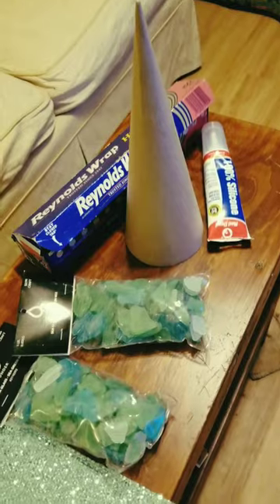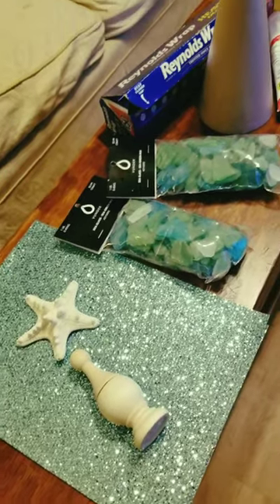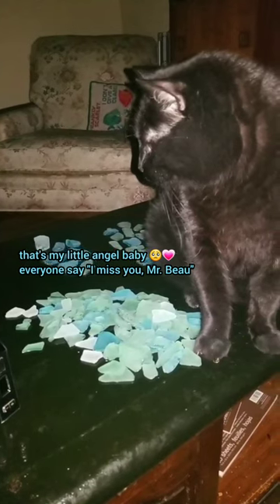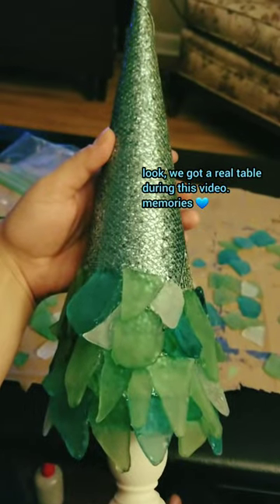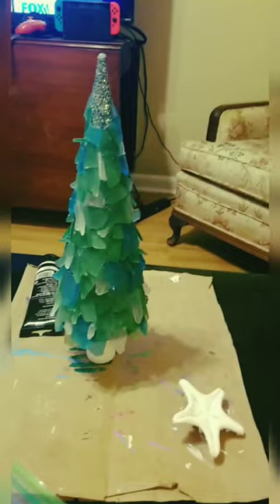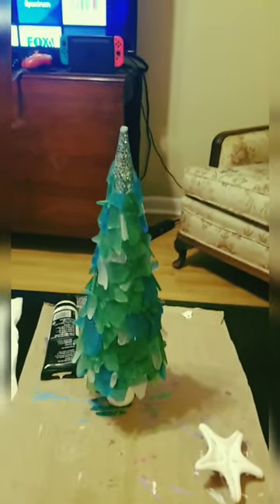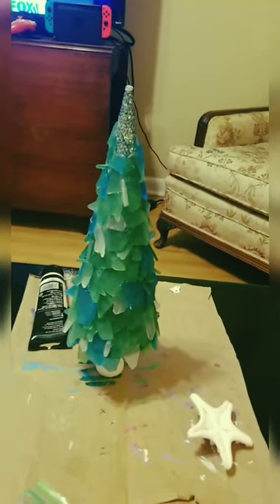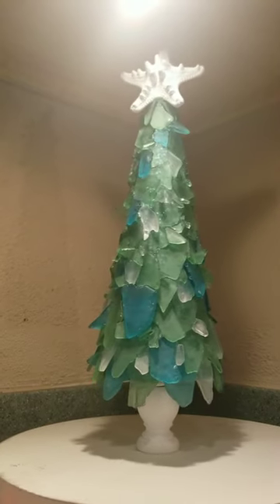how to make seaglass Christmas tree 💙